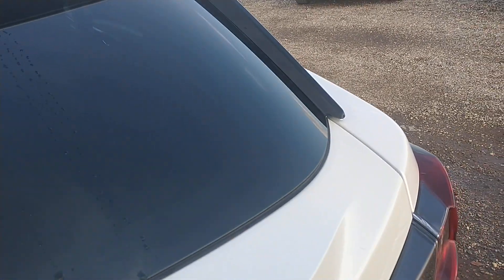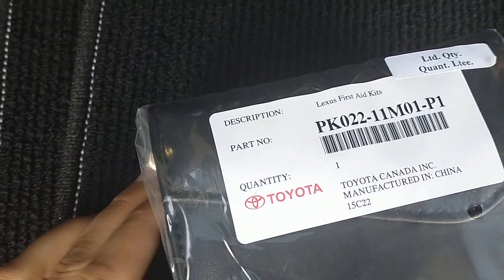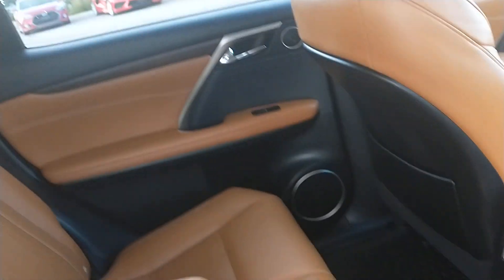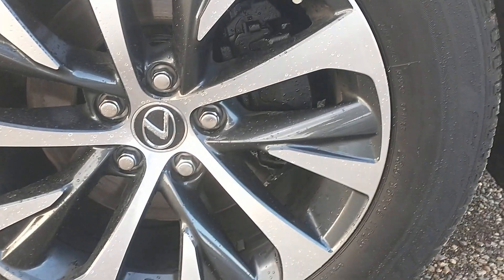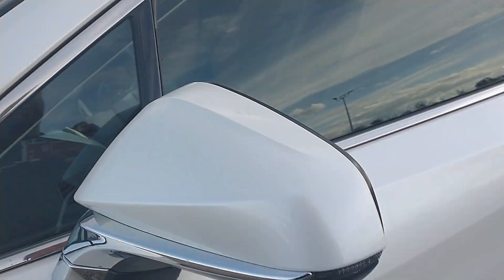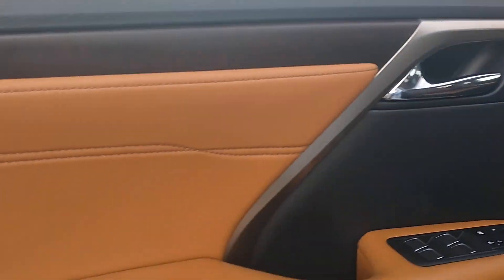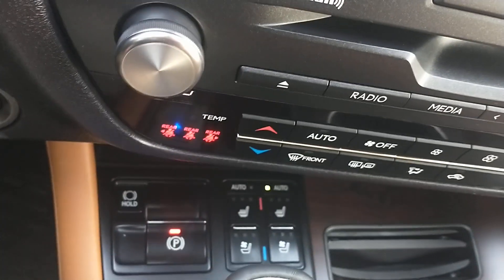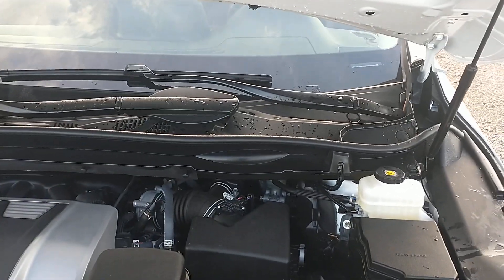2022 Lexus RX350 SCV9174